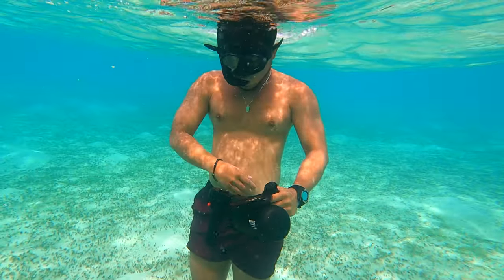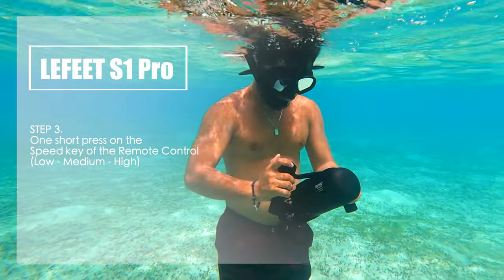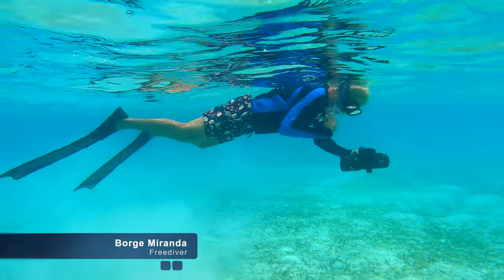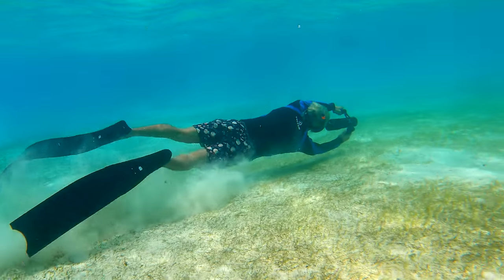LEFEET S1 Pro in BALABAC, PALAWAN - The Ultimate Modular Water Scooter | Mackoy Vlogs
I have been traveling for the past few months to make the most out of the remaining days of the summer season in our country, the Philippines. This made me a lot busier compared to how busy I am before and that is why it took me a long time to upload another content. Finally, here comes the video that I promised on my Lefeet S1 Pro unboxing content:

 Where to buy the Lefeet S1 Pro underwater scooter?

⚠️ LEFEET S1 Pro Specifications:
• Weight: 5.51lbs / 2.5kg (including battery)
• Size: 11.8” x 11.8” x 6.3” (Including Handle Bracket)
• Working temperature: 0°C ~ 40°C
• Waterproof depth: 40m
• Adjustable Speed: Three Speeds: low/med/high
• Endurance time: 45-70 mins for the main unit / 2.5 hours for the remote control (normal use) * 8kg/18 lbs of thrust
• Plug-in support: support for mounting sports cameras *

⚠️ Battery:
• Charging Voltage: 25.2 V
• Charging Current: 3 A
• Rated Capacity: 4400 mAh
• Rated Energy: 97.68 Wh
• Charging Temperature: 50°F~ 113°F
• Charging Time: 2.5h
• Net Weight: 1.68 ± 0.044 lb

⚠️ BATTERY CHARGER
• Input Voltage: 100 ~ 240V
• Output Voltage: 25.2 V
• Output Current: 3 A

⚠️ Package Includes:
1. Main Unit Cover x 1
2. Main Unit x 1
3. Remote Control x 1
4. Handle x 2
5. Handle Knob x 1
6. Quick-Disassemble Screws x 2
7. Handle Bracket x 1
8. Battery x 1
9. Battery Charger x 1
10. Screwdriver x 1
11. O Ring (Spare) x 1
12. Remote Control Charge Cable x 1
13. Lost-prevention Strap x 1
14. Quality Certificate x 1
15. User Manual x 1

🔱 6 Reasons why LEFEET S1 Pro is the Ultimate Underwater Scooter:
📍 1. Compact Size:
With our Good Design Award-winning shape, we made the size 5% smaller than the original S1, allowing more room in your backpack.

📍 2. More Powerful:
14% increase in power, now with 8kg/18lbs of thrust. Yes, it’s faster.

📍 3. Increased Run Time:
Brand new motor for S1 Pro has increased efficiency, creating 16% more run time. The battery is fully airline compliant, can run continuously for up to 70 minutes, and can be exchanged in just a few seconds.

📍 4. 40 Meters Depth Rating:
The most reliable waterproof design on the market allows you to enjoy the underwater world down to a depth of 40 meters.

📍 5. Wireless Control:
The effective distance of the remote control is not less than 150cm when used underwater. Personalize your choice of the remote location and power placement. Single or dual handle, leg mounts, tank mounts, paddleboard mount, and more.

📍 6. Modular Design:
Countless accessories for limitless applications, unlock your diving potential.